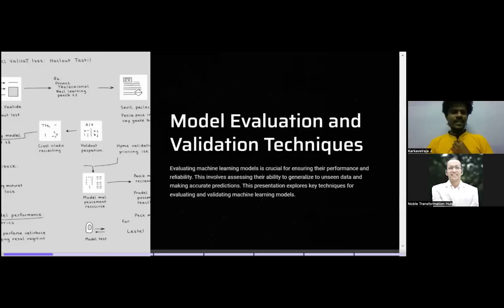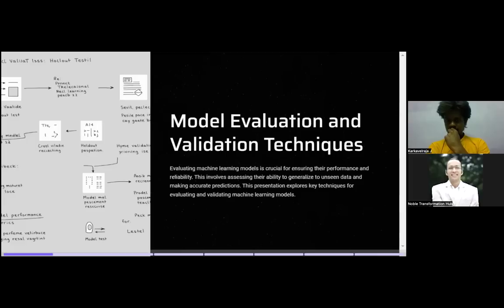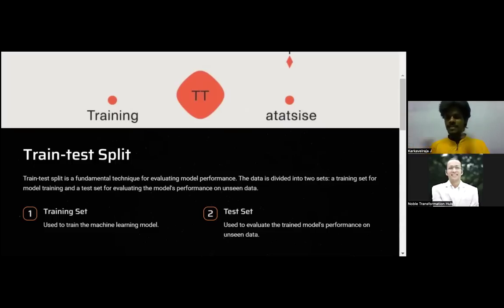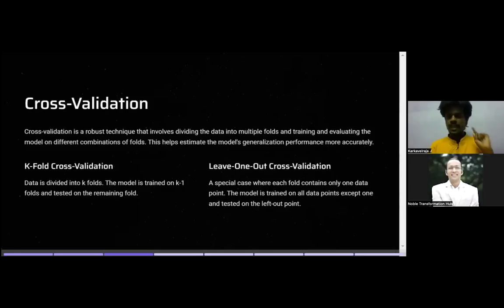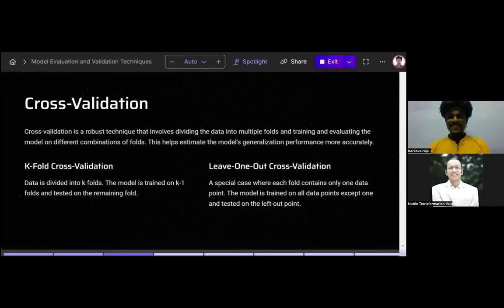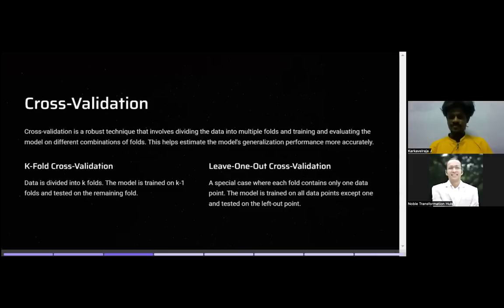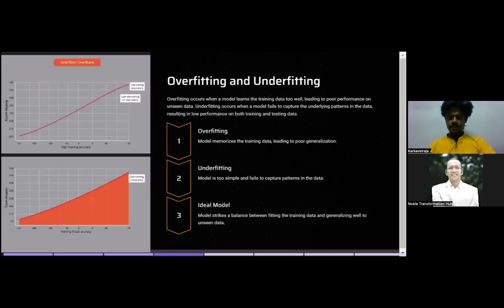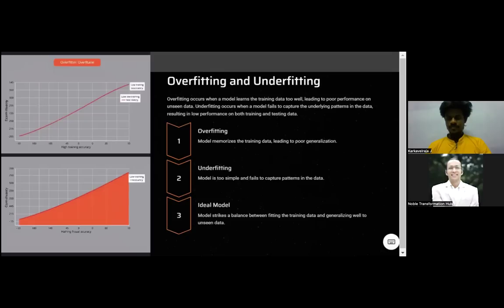Model Evaluation and Validation Techniques | AIML End-to-End Session 50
Welcome to Session 50 of our End-to-End AIML series! In this milestone session, we cover Model Evaluation and Validation Techniques, critical steps in machine learning that ensure your models are both accurate and generalizable. Proper model evaluation is essential to understand how well your model will perform on unseen data and to prevent issues like overfitting.

What You'll Learn:

Introduction to Model Evaluation: Understand the importance of evaluating machine learning models and how it helps in selecting the best model for your data.
Key Evaluation Metrics:
Accuracy
Precision
Recall
F1-Score
ROC-AUC Curve
Mean Squared Error (MSE) and R-squared for regression models
Validation Techniques:
Train/Test Split: Learn the basics of splitting your dataset into training and testing sets.
K-Fold Cross-Validation: Discover how cross-validation helps in assessing model performance more reliably.
Stratified Cross-Validation: Explore how this variant ensures balanced class distribution in each fold.
Leave-One-Out Cross-Validation (LOOCV): Understand how LOOCV works for smaller datasets.
Handling Overfitting and Underfitting: Learn how model evaluation can help detect overfitting and underfitting and ensure that your model generalizes well to new data.
Hyperparameter Tuning: Discover how techniques like Grid Search and Random Search can help optimize your model by tuning hyperparameters.
Hands-On Coding Example: Follow a step-by-step implementation in Python using Scikit-learn to evaluate and validate machine learning models.
By the end of this session, you’ll be equipped with the best practices to evaluate, validate, and tune machine learning models for real-world applications.